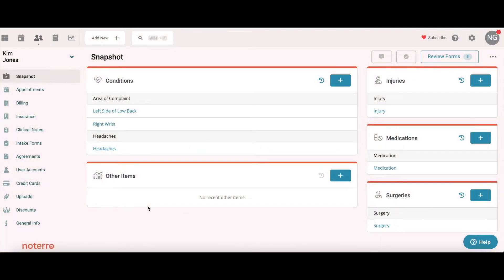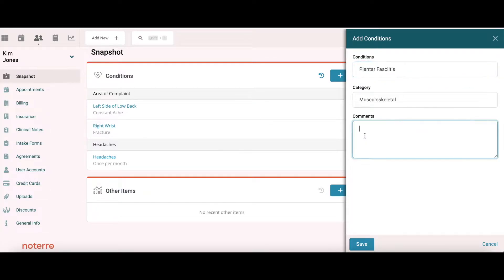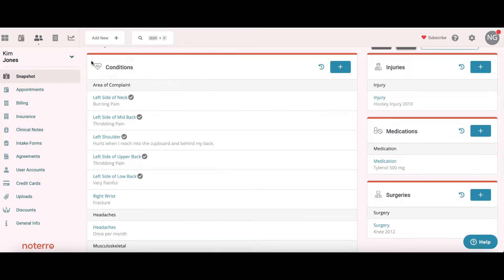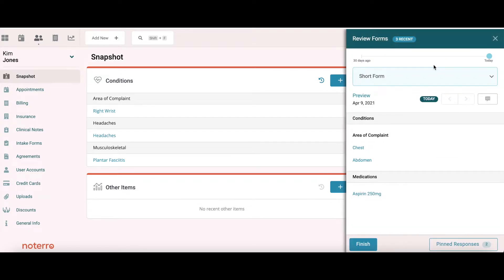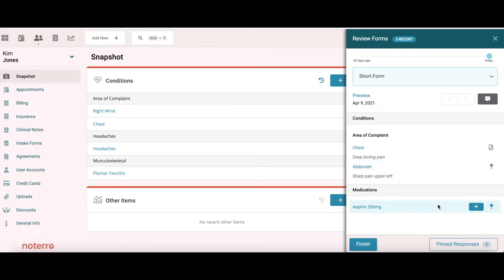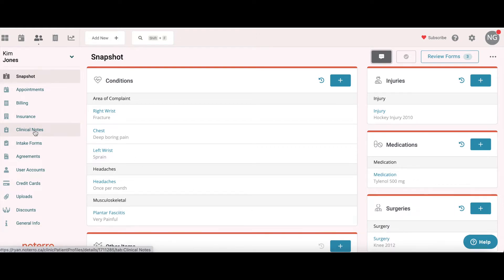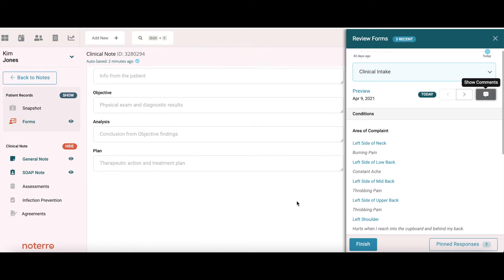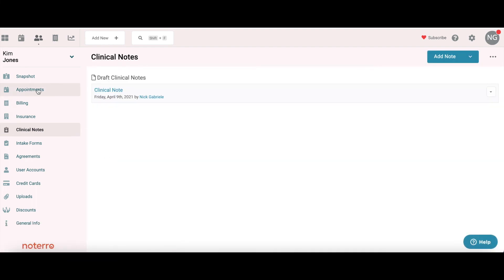Noterro Snapshots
View or update a patient's conditions, medications, injuries, surgeries or other tracked items from their profile directly.  Much quicker than creating a Clinical Note, for those rapid updates.  Also, watch Nick demonstrate the process of reviewing an intake form, pinning important responses, and then adding those responses to the patient's Snapshot.